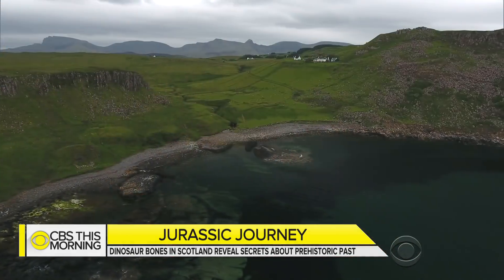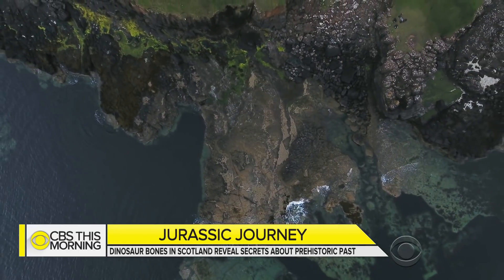Searching for dinosaur fossils in Scotland's "real Jurassic Park"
Hundreds of millions of years have weathered Scotland's remote Isle of Skye. The prehistoric secrets hidden in the island's wrinkles have also attracted a caravan of time travelers led by American palaeontologist Steve Brusatte. He invited CBS News' Jonathan Vigliotti on his team's quest.

Watch the latest installment of "Note to Self," only on "CBS This Morning,"

Delivered by Norah O’Donnell and Gayle King, "CBS This Morning" offers a thoughtful, substantive and insightful source of news and information to a daily audience of 3 million viewers. The Emmy Award-winning broadcast presents a mix of daily news, coverage of developing stories of national and global significance, and interviews with leading figures in politics, business and entertainment. Check local listings for "CBS This Morning" broadcast times.